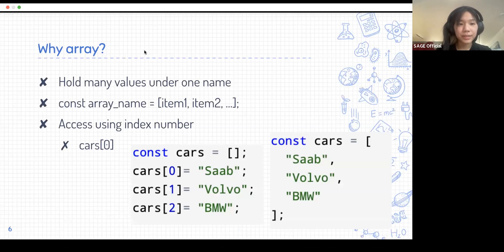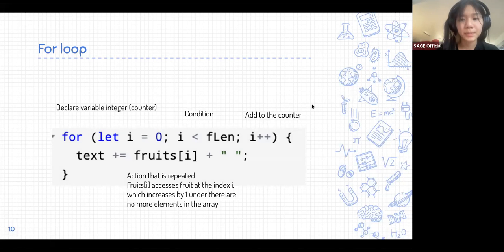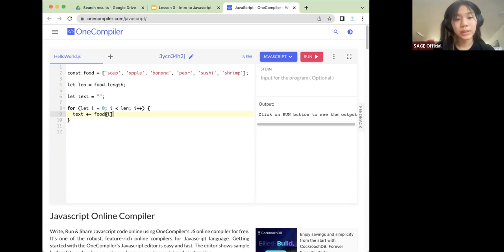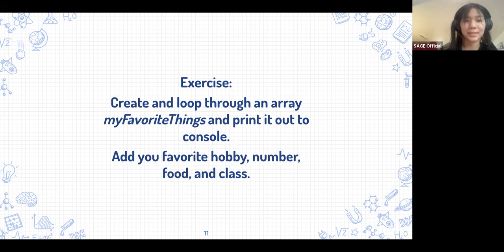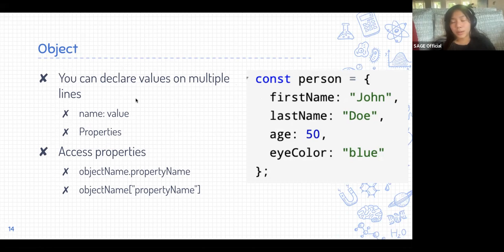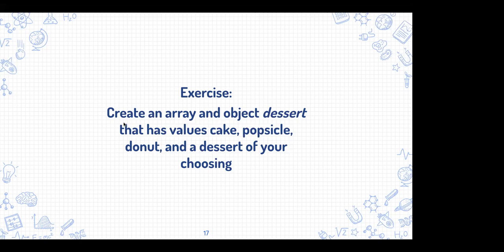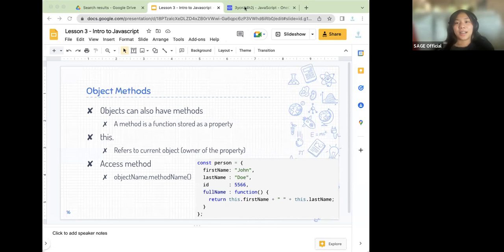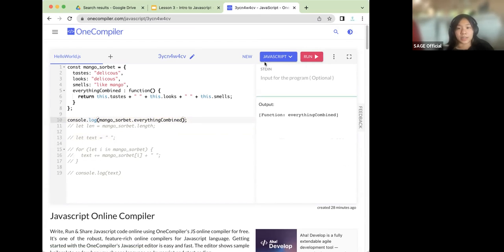Conditionals & Loops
2022 Fairclough Session Intro to Javascript Week 3

Intro to Java Class Overview
Week 1: Introduction & Basics
Week 2: Arithmetic & Operators
Week 3: Conditionals & Loops
Week 4: Arrays & Objects
Week 5: JS with HTML & CSS
Week 6: JS with HTML & CSS (cont.) and Review